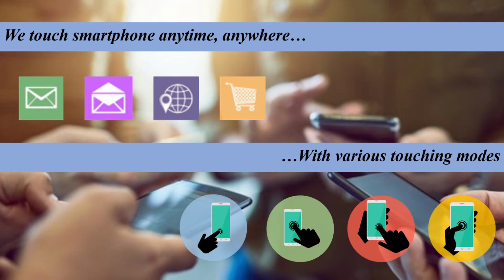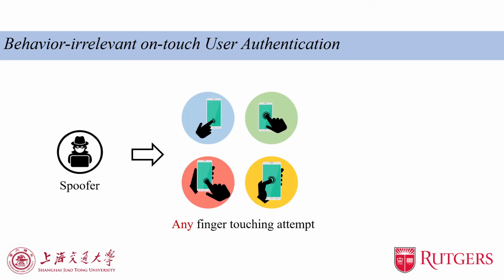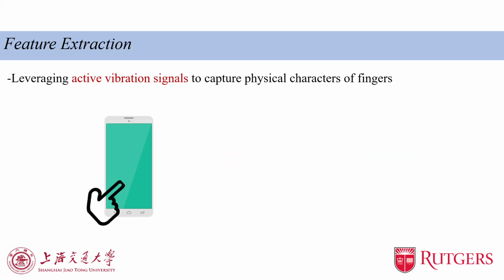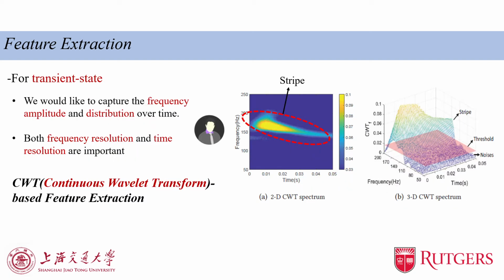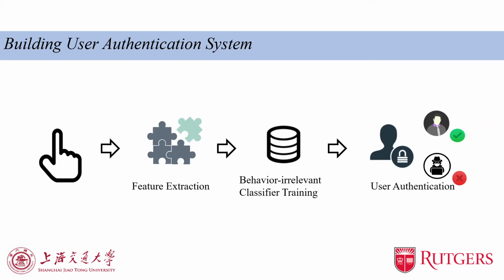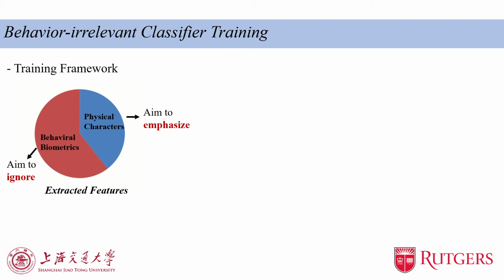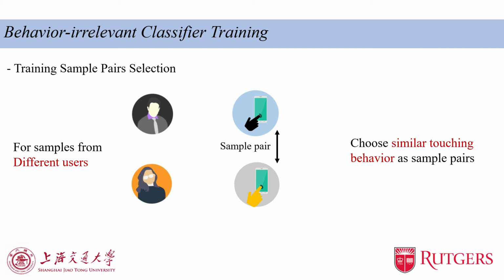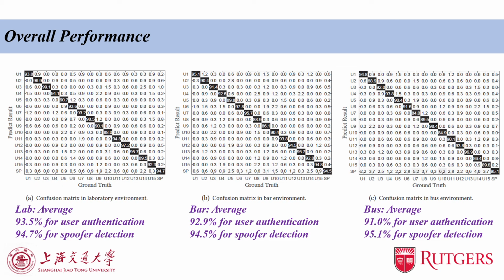MobiCom 2020 - Short - TouchPass: Towards Behavior-irrelevant on-touch Authentication Vibrations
Session: Mobile sensing and UI
Chair: Anthony Rowe, Yunxin Liu and Jennifer Chen